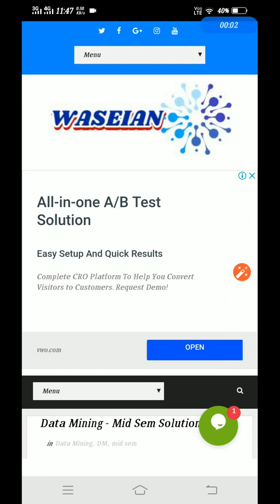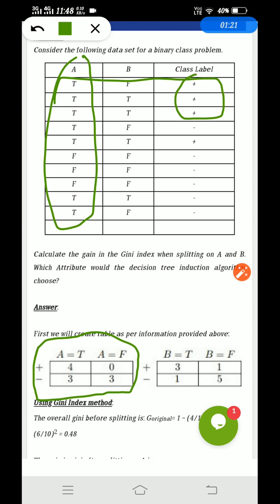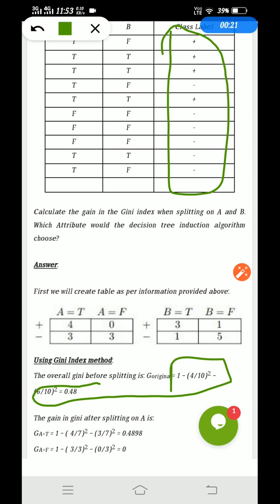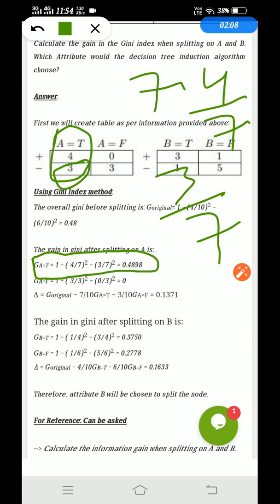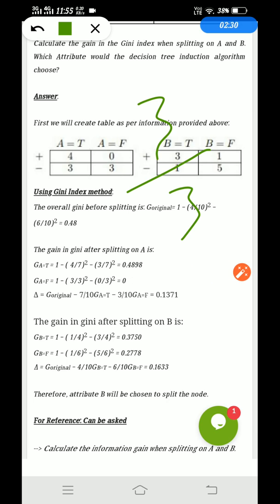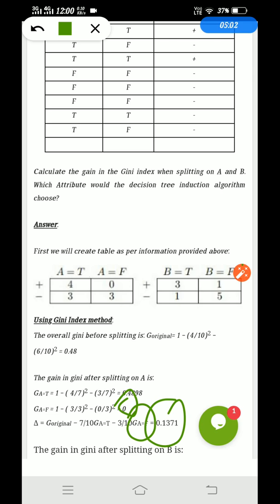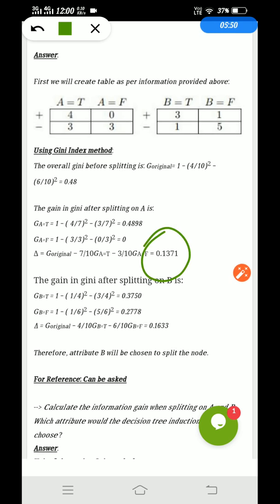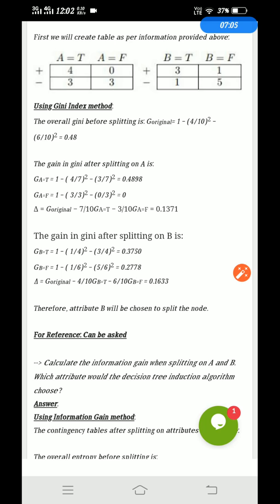GINI Index With a Simple Example - Gain in Gini Index (Decision Tree Induction Algorithm)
Gini Index in Data Mining:

Today, we will learn to calculate gain in Gini Index when splitting on A and B Attribute. Find out which attribute would the decision tree induction algorithm choose.

Question: Consider the following data set for a binary problems.
Table: Given in Video
--Calculate the gain in the Gini index when splitting on A and B. Which Attribute would the decision tree induction algorithm choose?

--Calculate the information gain when splitting on A and B. Which attribute would the decision tree induction algorithm choose ?

I

SUPPORT NEEDED